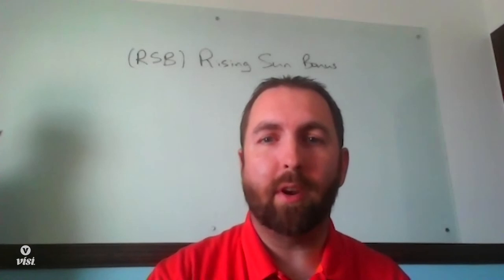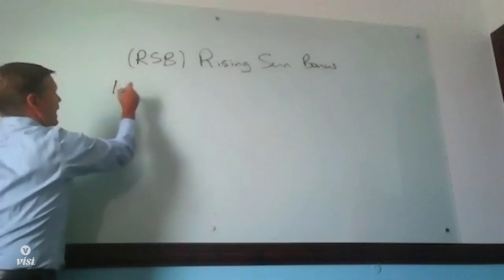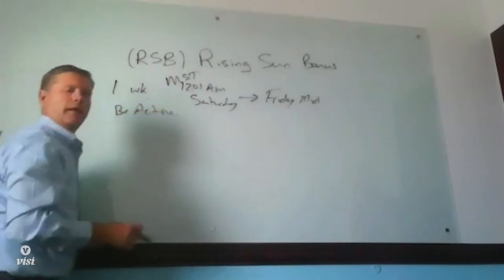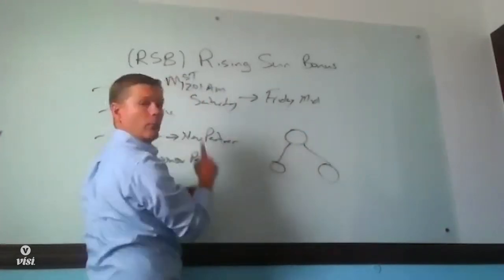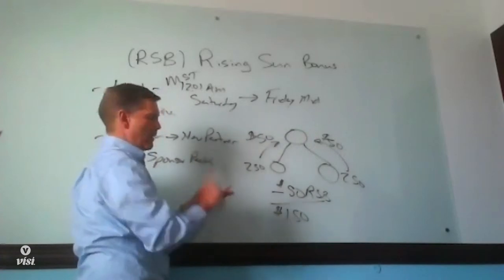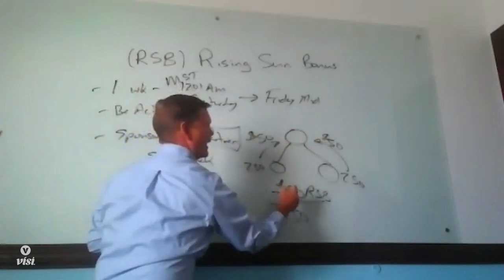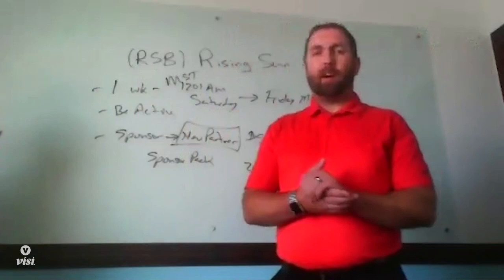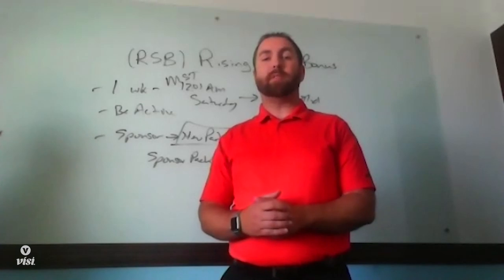A Message from Paul: What is the Rising Sun Bonus?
CFO Paul Frampton shares with us a short, yet powerful webinar on what the Rising Sun Bonus is, how to get it, and why it's so critical to your business. This powerful tool will not only help you understand a key component of the Vísi Performance Plan, but also help you appreciate the waived right-left leg requirement currently being offered until August 4, 2017.